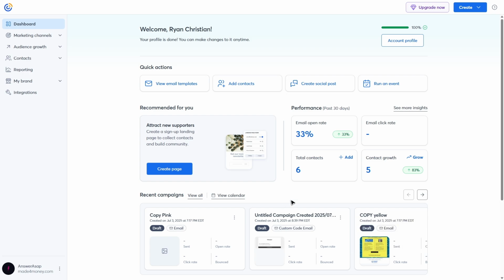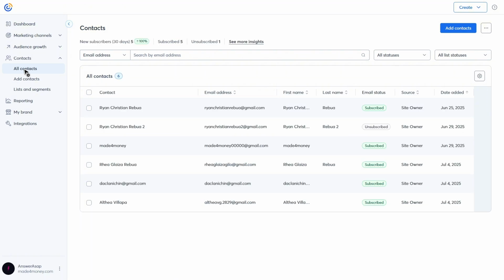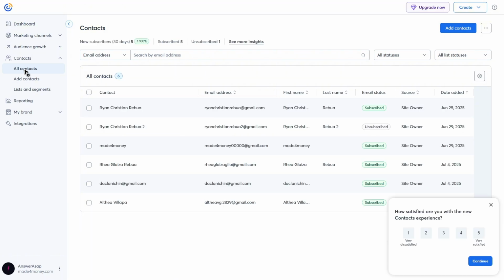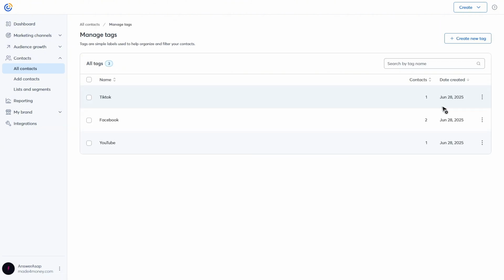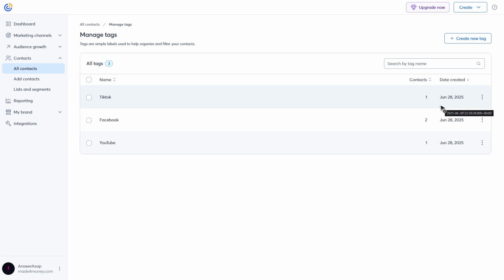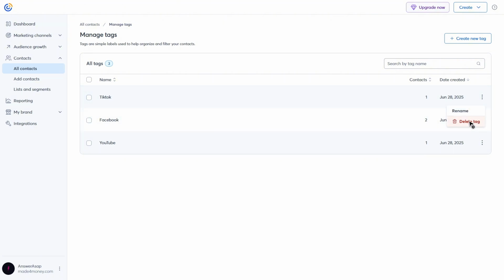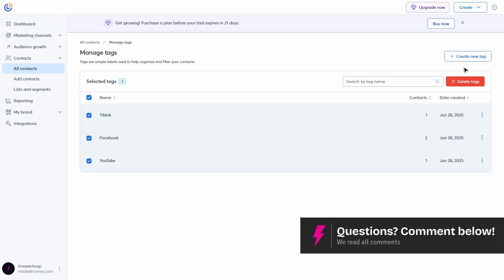How to DELETE A TAG in Constant Contact (Step by Step)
Learn how to delete tags in Constant Contact on your PC to streamline audience segmentation and ensure contacts are organized correctly. Please consider liking the video and letting us know if you have any comments, ideas or questions, we really appreciate any feedback! We have plenty of other tutorials on our channel so come and see if we can help you with anything else :)